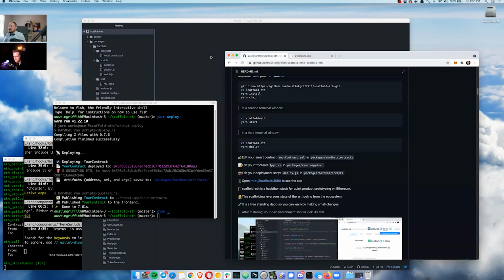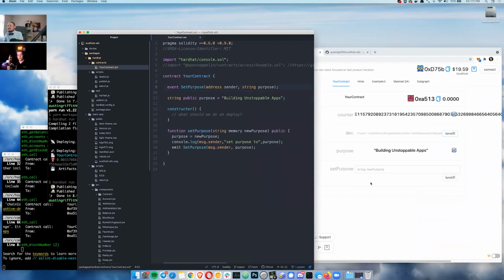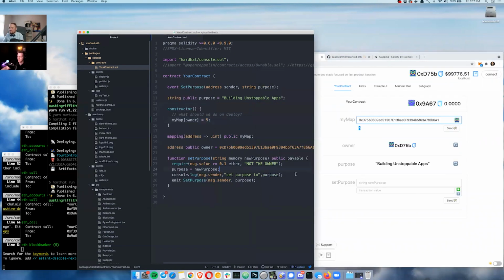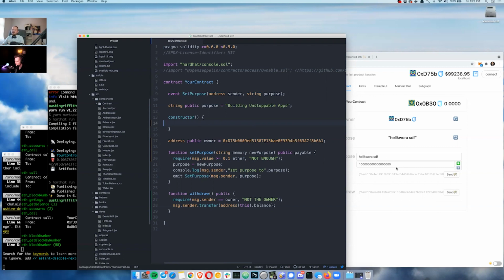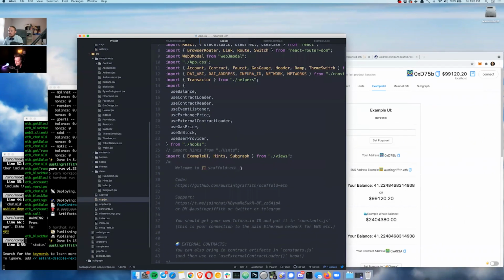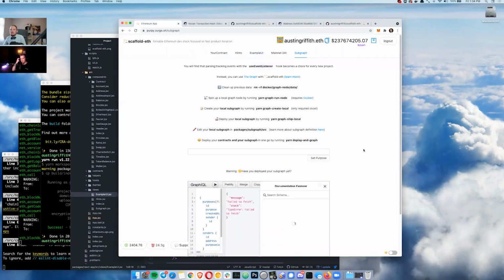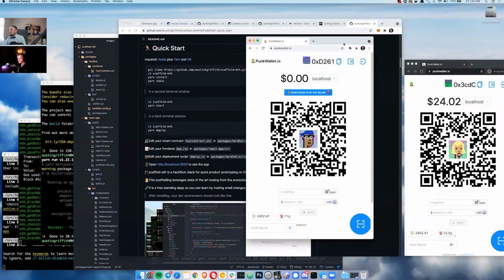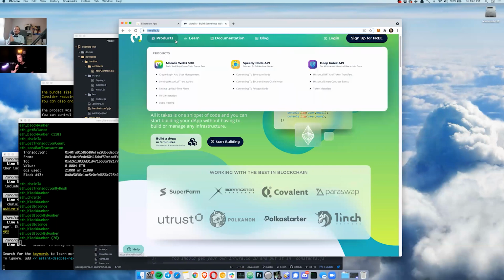Building Dapp in 30 minutes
Let's build a quick dapp (smart contract and UI) on Ethereum using Scaffold ETH developed by Austin Griffith. Scaffold Eth now is a huge community and thriving open source project.